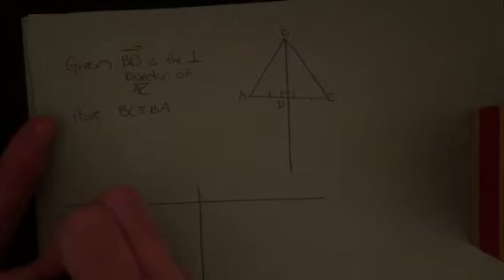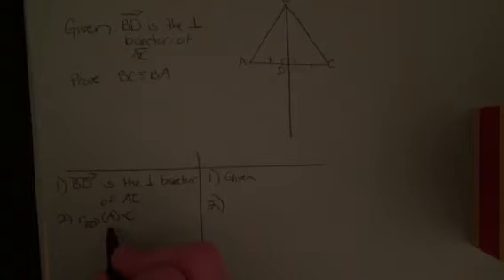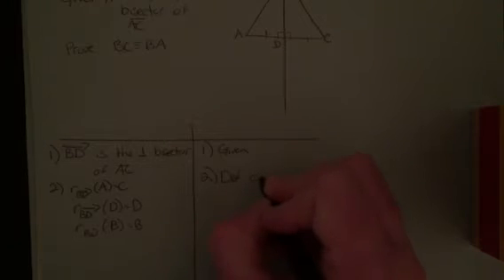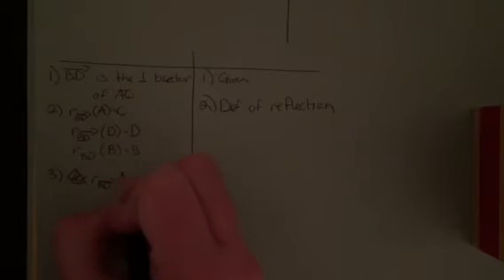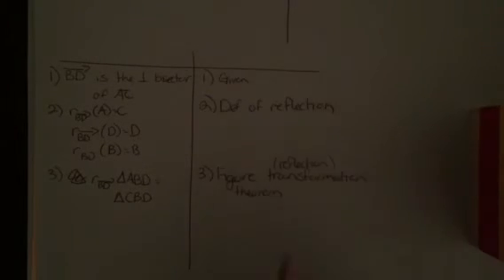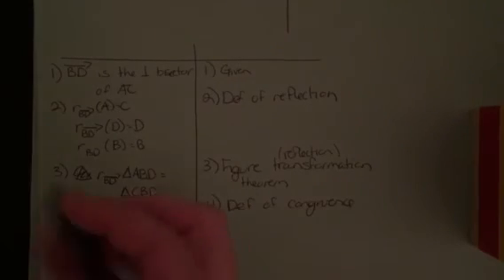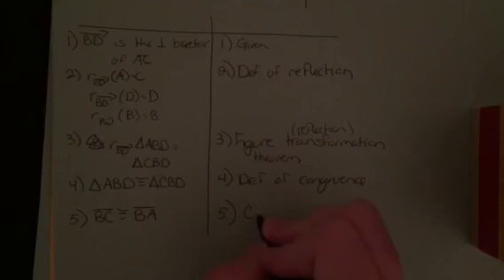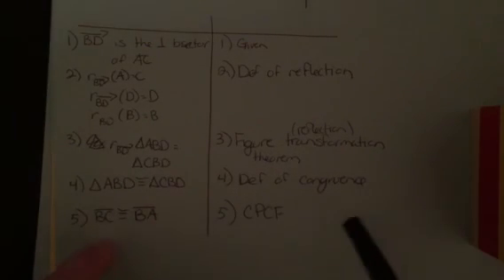Proofs with reflections